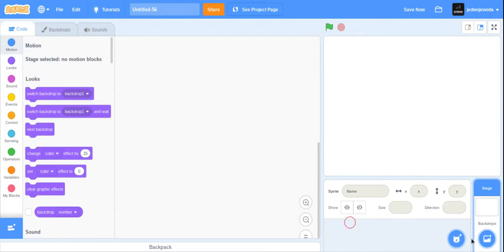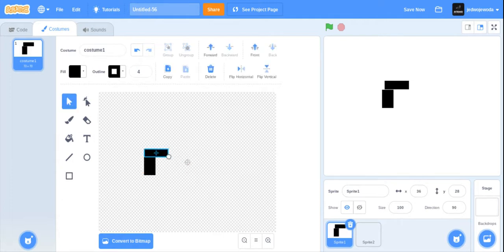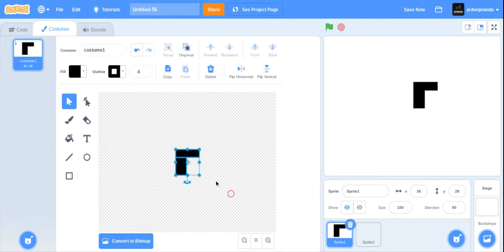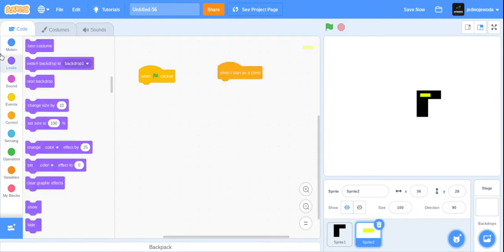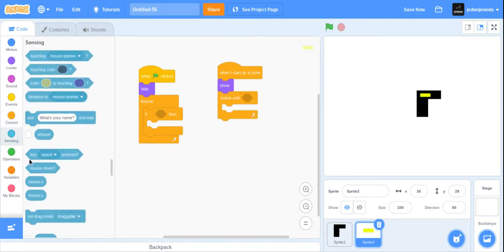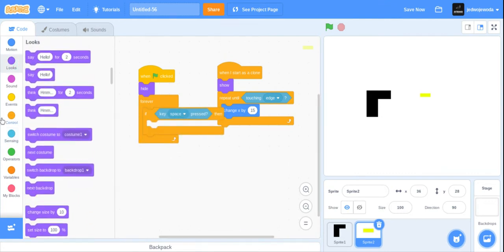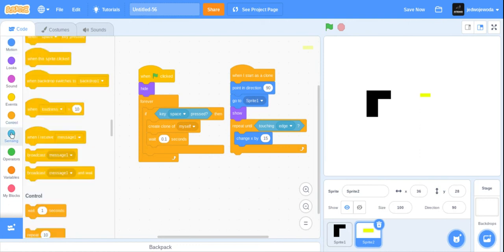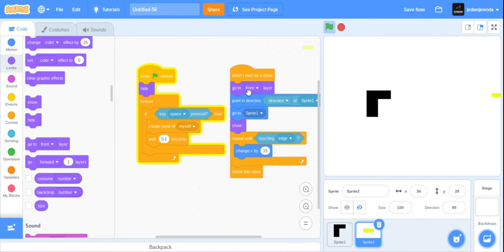Scratch Tutorial - Gun Physics In 3 Minutes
gun physics as quick as possible!